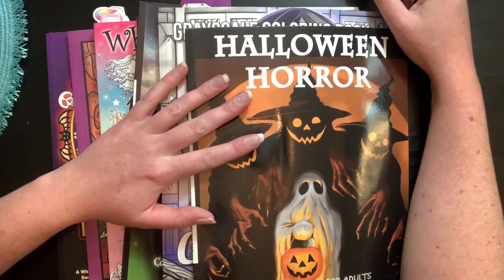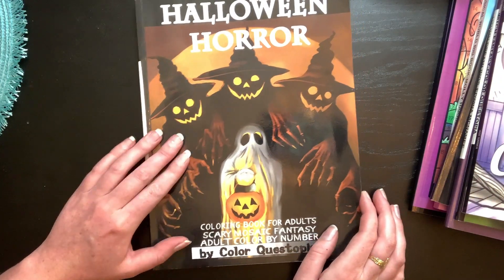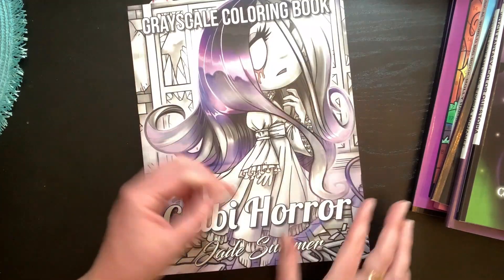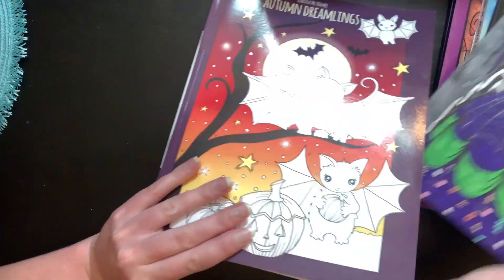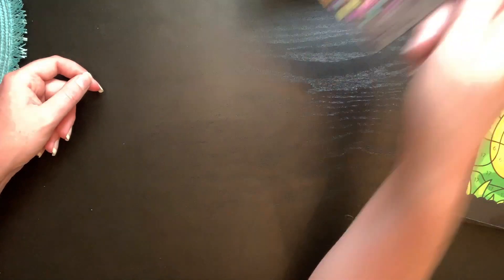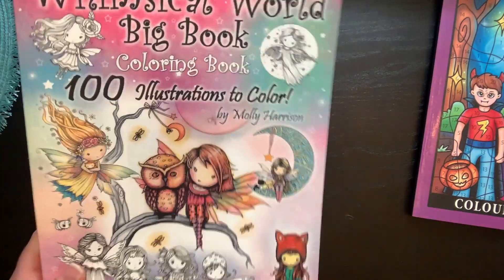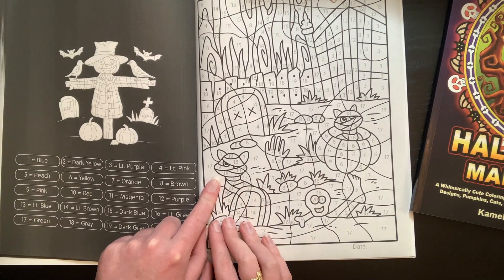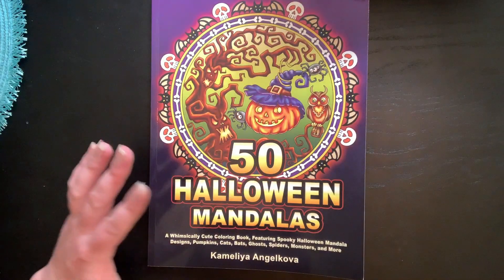Halloween Coloring Tag 2020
In this video I complete KittyCat and Color's Halloween coloring tag!

Tag Prompts:
1 tombstone
2 ghost
3 witch
4 pumpkin
5 bat
6 cob web
7 potions
8 vampire
9 zombie
10 candy
bonus 1 skeleton
bonus 2 mummy